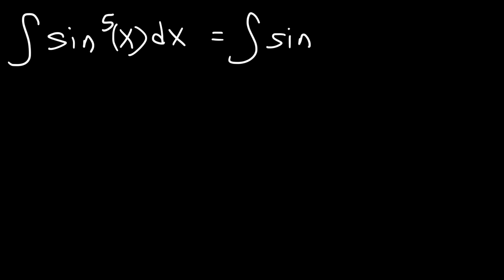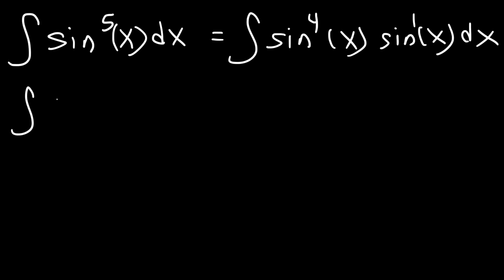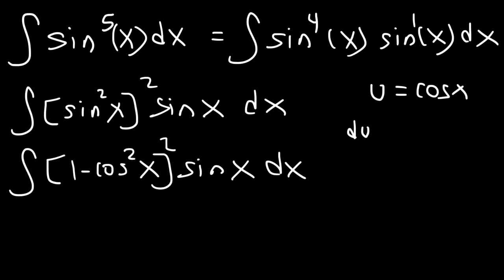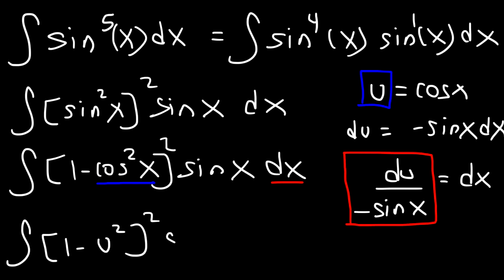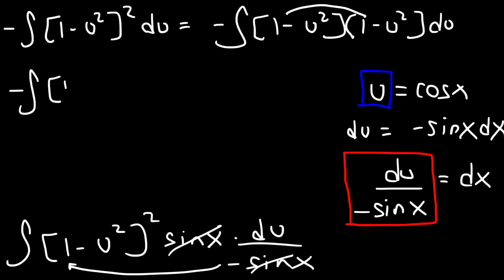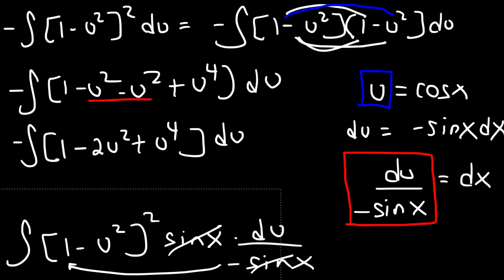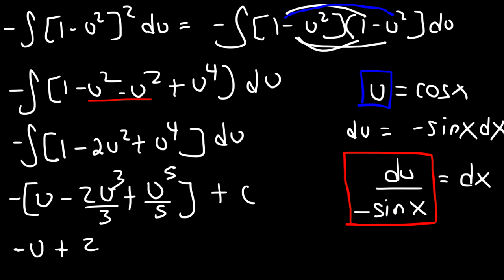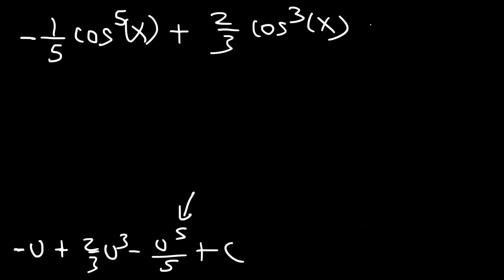Integral of sin^5(x)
This calculus video tutorial explains how to find the integral of sin^5x using integration by u-substitution.